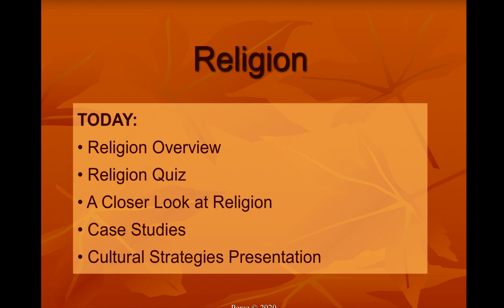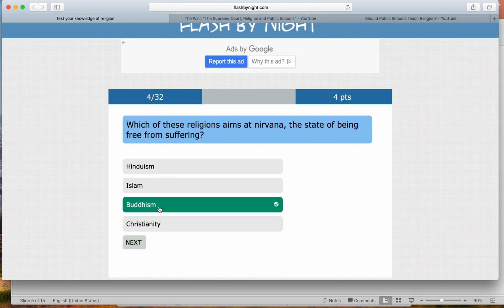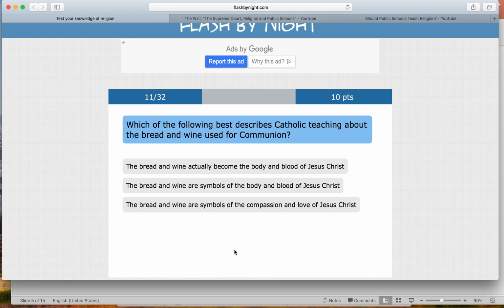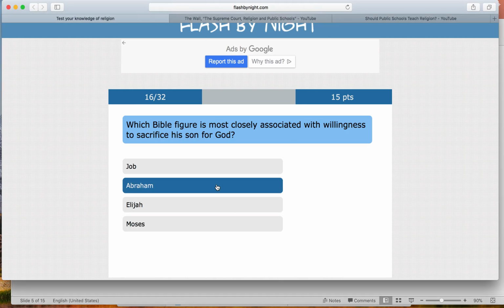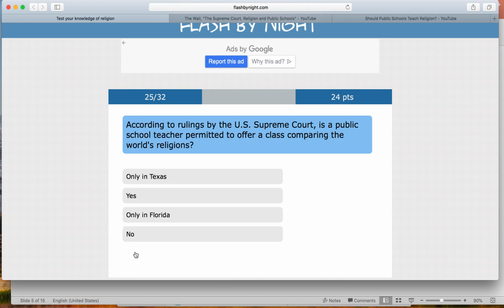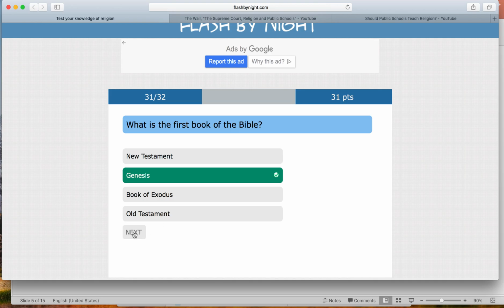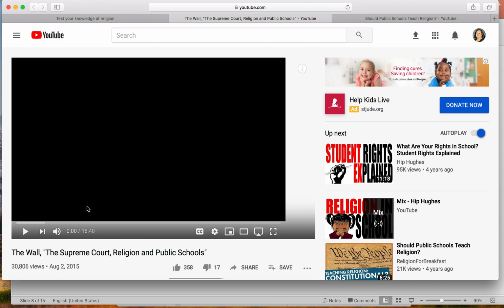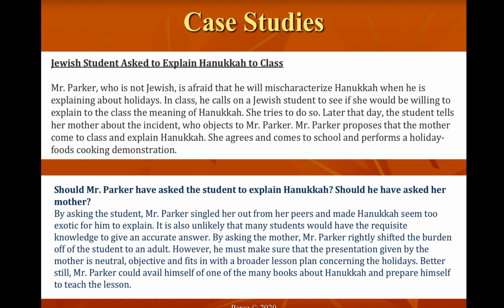Content Based Video on Religion